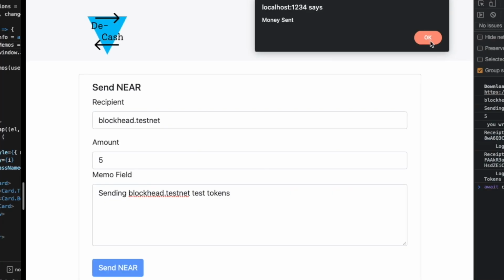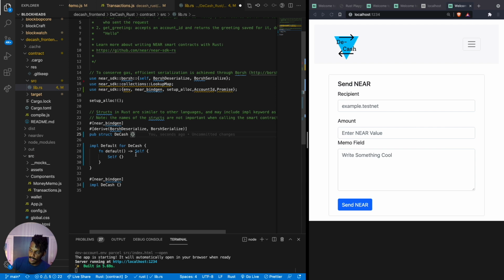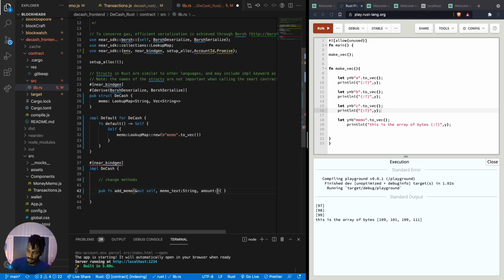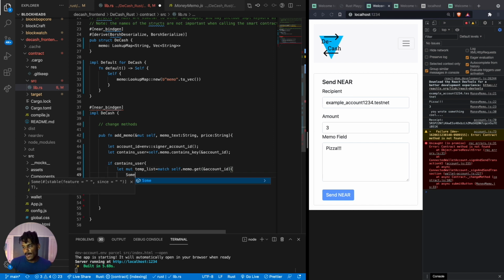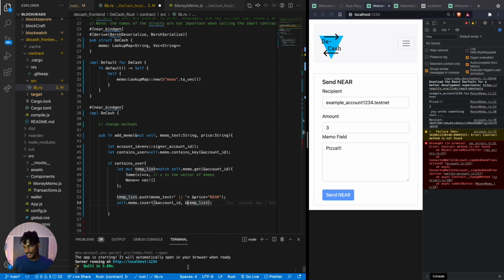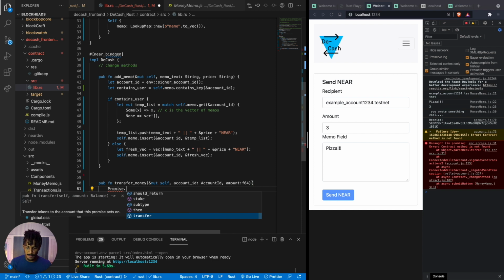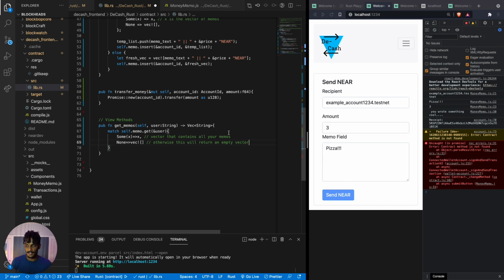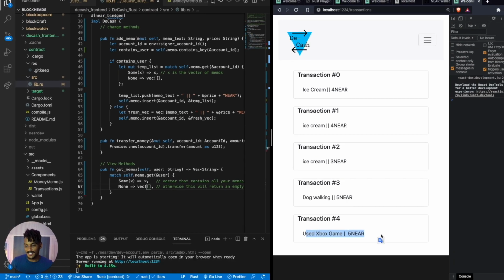Decentralized Venmo Rust Tutorial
In this short video we'll be building out a smart contract in Rust for our Decentralized Venmo App!

You will the basic structure of a rust smart contract and learn how to send money via the Smart Contract.

If you have any questions you can find me (Dorian | NEAR#1523) on our Discord

While you don’t need too much of it to follow along with this video, you are welcome to check out this crash course tutorial on Rust

Intro: 00:00
Frontend Overview: 00:47
Getting Started: 01:52
Live BlockHeads Workshop: 24:19
Outro: 24:29